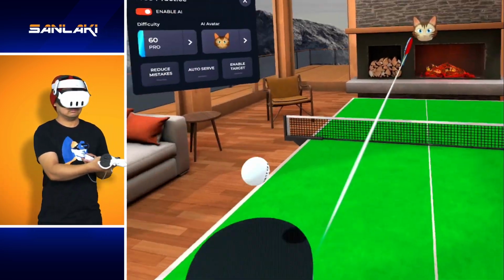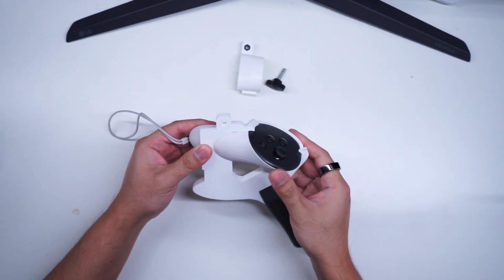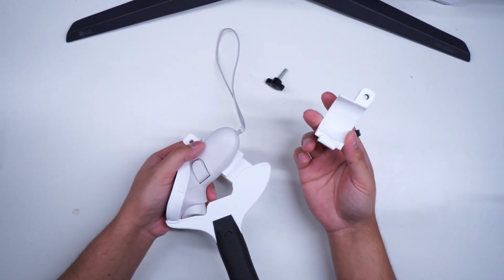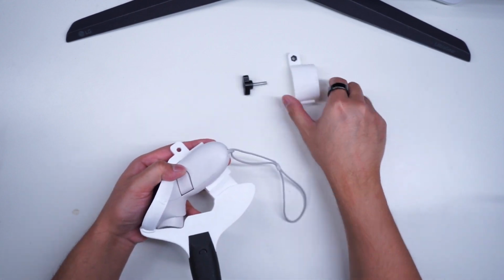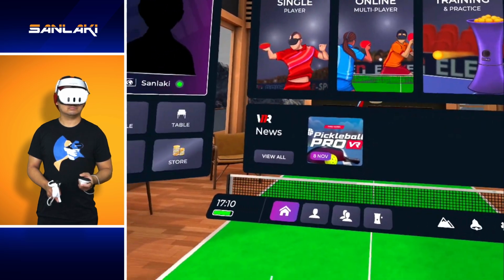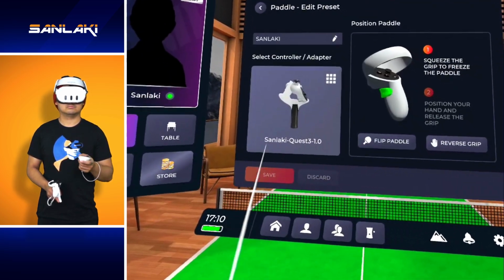How to install Sanlaki 11 Table Tennis Adapter for Meta Quest 3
Learn how to easily install the Sanlaki 11 Table Tennis Adapter for Meta Quest 3 in this step-by-step guide. Get ready to take your table tennis game to the next level!

Designed for Eleven Table Tennis VR game for Meta Quest 3.
If you have a 3D printer, you can install the free 3D design on Thingiverse

Enhance your VR table tennis game now with the Sanlaki adapter!

Take your VR gaming to the next level with this innovative accessory!